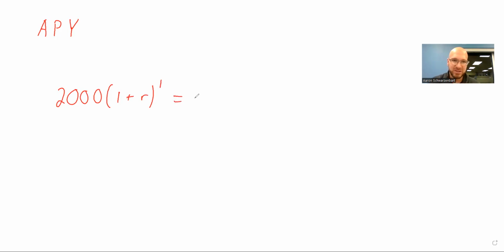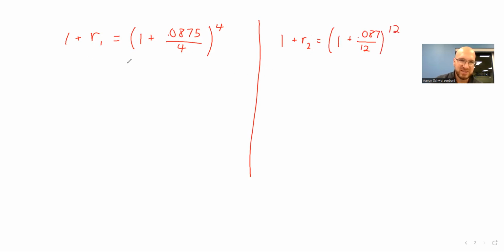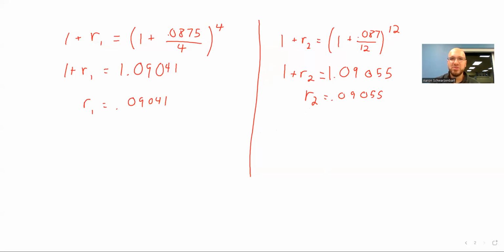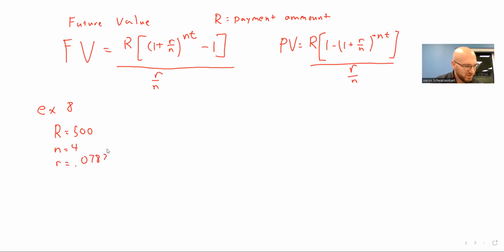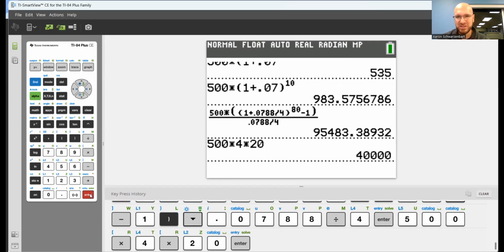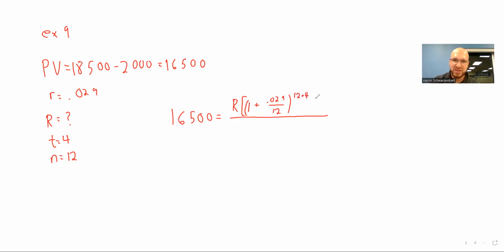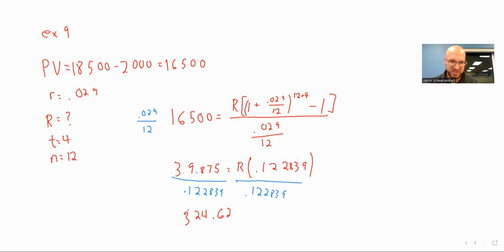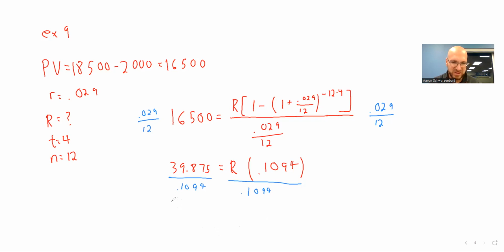Precalc 3.6 Mathematics of Finance (Part 2)